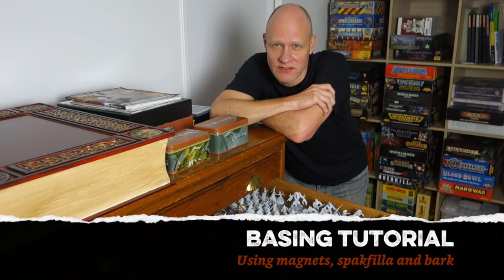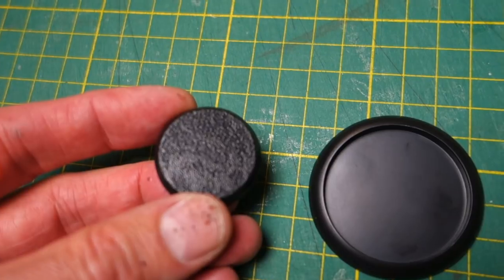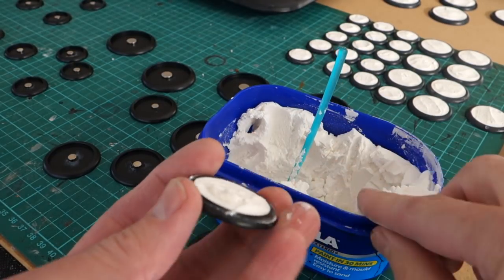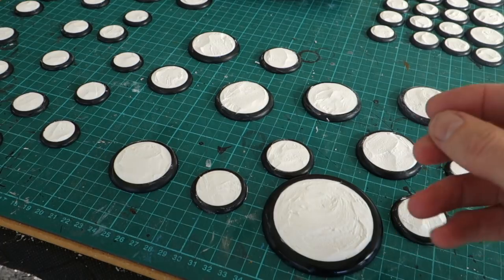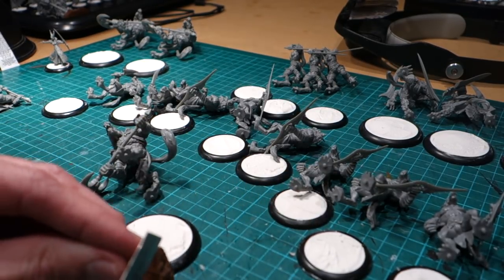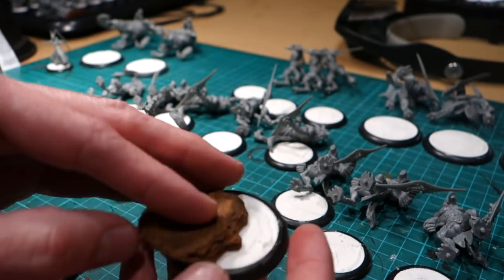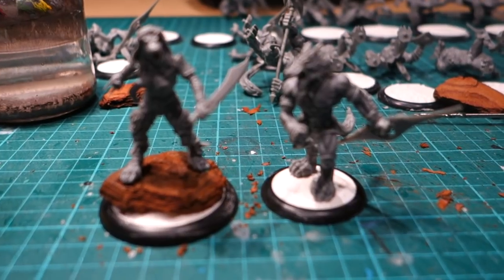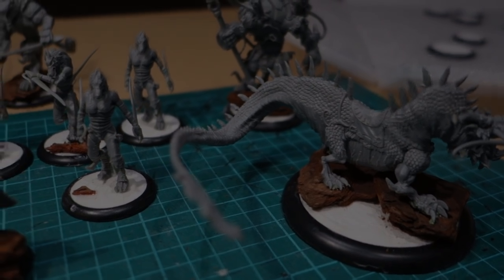Advanced Basing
The Esoteric Order of Gamers brings you an advanced sequel to the Basic Basing video. Let's add magnets and spakfilla to your arsenal of base-making tools!

to find essential quality content for the gamer who loves immersive, thematic tabletop games – including over 280 rules summaries and reference sheets for popular games.

Support the The Esoteric Order of Gamers by becoming an official subscription member! Tshirts and mugs too